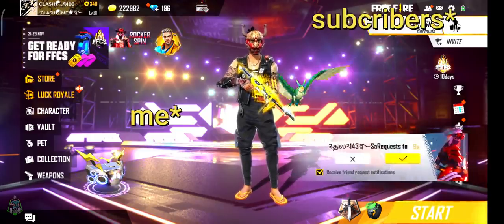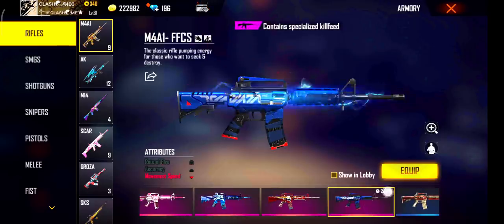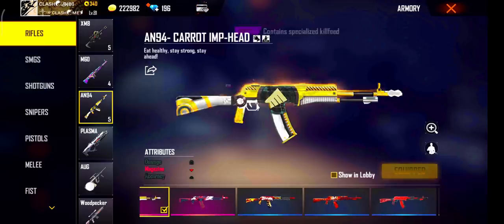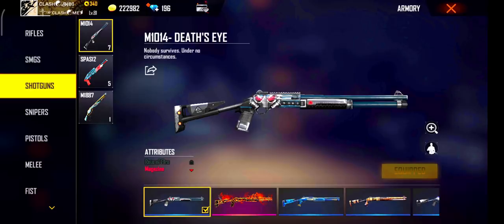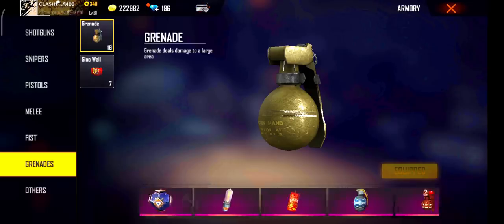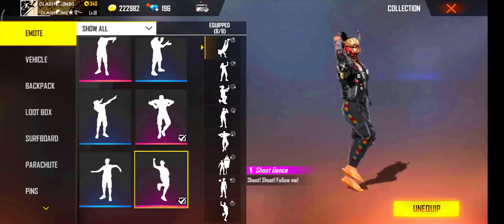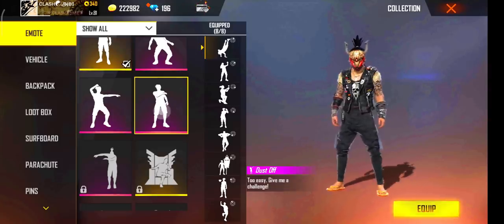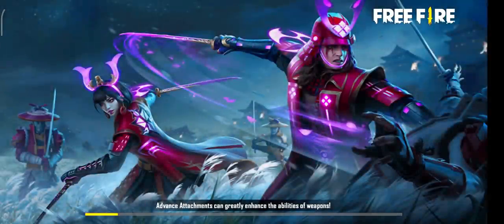TAMIL NADU HIGH LEVEL PLAYER ID COLLECTION VIDEO | NELLAI GAMING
இலவசமாக DIAMOND மற்றும் பணம் சம்பாதிக்க வேண்டும் என்றால் இந்த APP DOWNLOAD பன்னி TRY பன்னுங்க 😉😉

Reffer code -ECA7868E

Thanks for view our description 😍😍

MADAN -

காரணம்:
என் வழி தனிவழி🔥

PVS GAMING-

காரணம் :
 dont lose hope

DEVIL MD GAMING

காரணம் :
Improve your quality every day
நம்ம உண்டு நம்ம வேல உண்டுனு இருக்கனும்

🆔 Free Fire Id Name:- 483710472

My  MOBILE Specifications

RAM - 6GB

இந்த mobile எதுக்கு வாங்குனீங்கனு கேக்காதிங்க  அந்த time ல இந்த mobile தான் கெடச்சிது
  DONT TOUCH MY Ego

நம்ம யாரு வம்புக்கும் போரது இல்ல
வந்த வம்ப சும்மா விட்டது இல்ல

Because திருநெல்வேலி 🔥🔥

📌 No Spam 📌
📌No Self Promotion or Promoting Others 📌
📌No Racism 📌
 📌No Profanity 📌
📌Treat Each Other Humbly. 📌📌
📌 No Trash Talking For other YouTubers/Streamers. 📌
📌 No discussion on Politics or Religion.📌
📌Respect Moderators 📌
📌 Ignore Spams And Trollers📌
Notice - Nobody is allowed to use my streaming clips , thumbnails , artworks, our trademark name (NELLAIGAMING) . if we find my copyrighted stuff on your channel we have 1000% rights to take actions